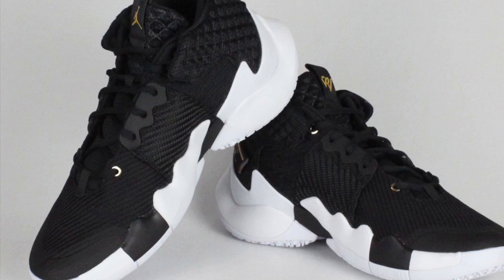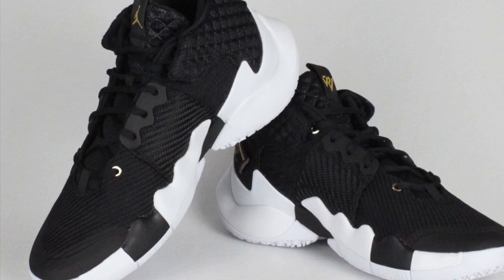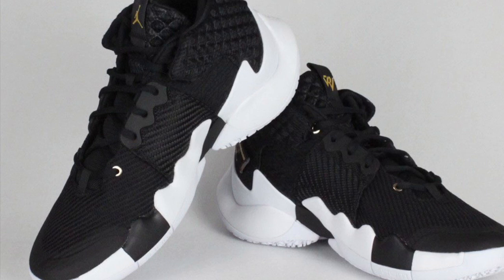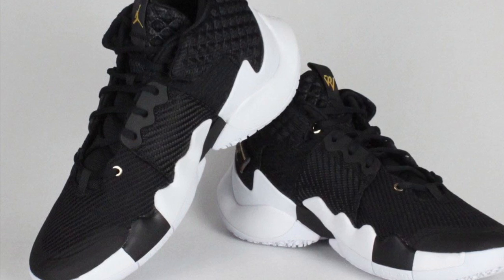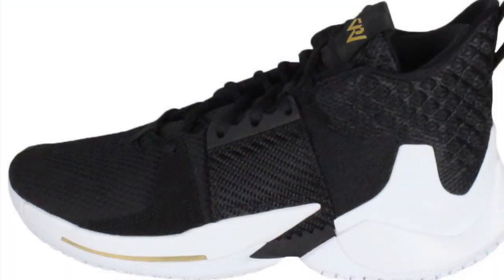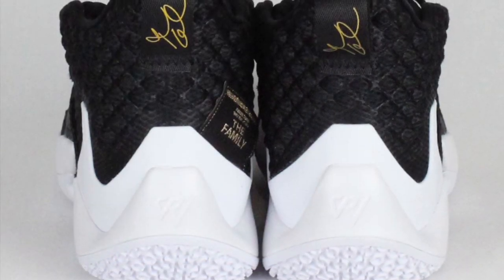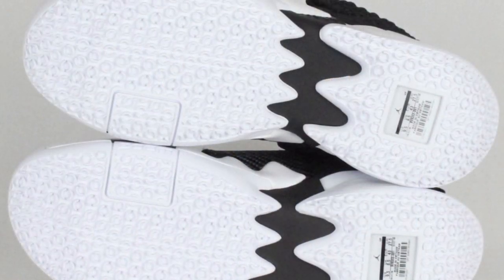Nike To Release “AIR JORDAN WHY NOT ZERO .2” Edition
Will you cop or pass?